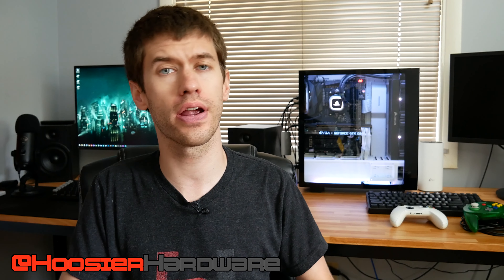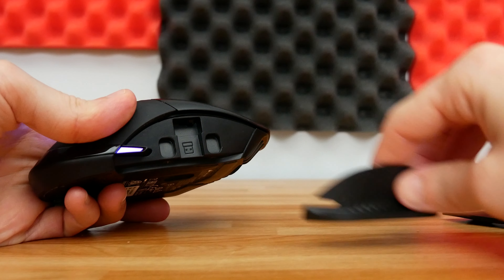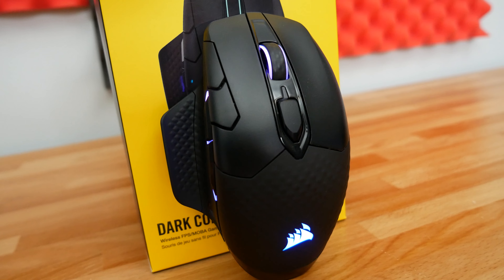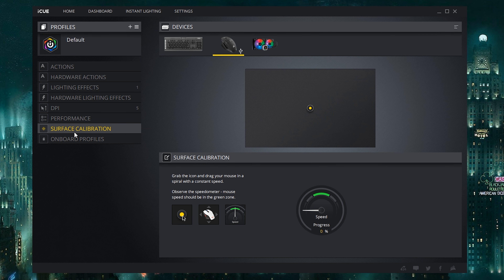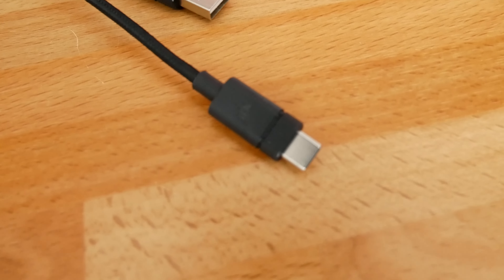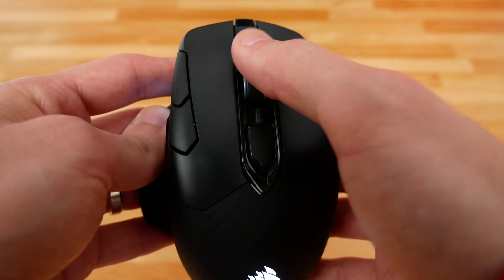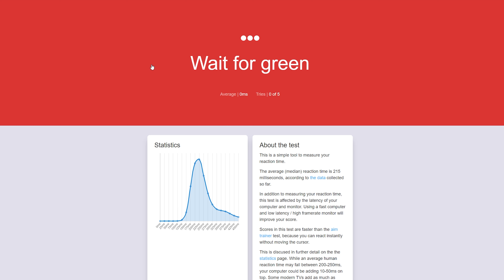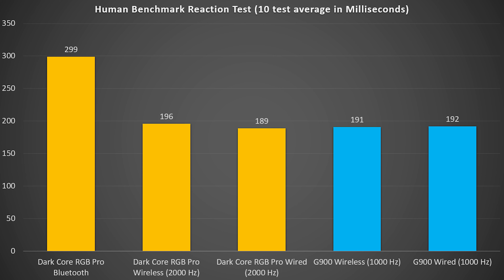Corsair Dark Core RGB Pro Review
Today we're taking a look at Corsair's new gaming mouse, the Dark Core RGB Pro, which Corsair was kind enough to send over for review. This mouse features a crazy 2000 Hz polling rate, but does that actually lead to a better experience? Let's find out.

Corsair Dark Core RGB Pro on Amazon
Corsair Dark Core RGB Pro SE (with wireless charging) on Amazon
Corsair MM1000 Qi Wireless Charging Mouse Pad (for Dark Core RGB Pro SE)

2x16GB Corsair Vengeance RGB Pro
1 TB Crucial NVMe SSD
2x480GB Sata SSD